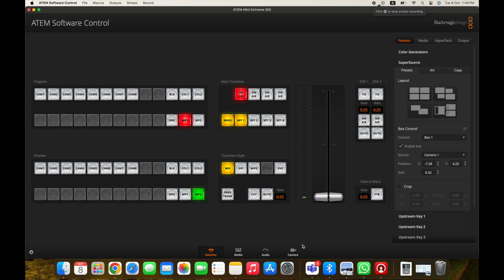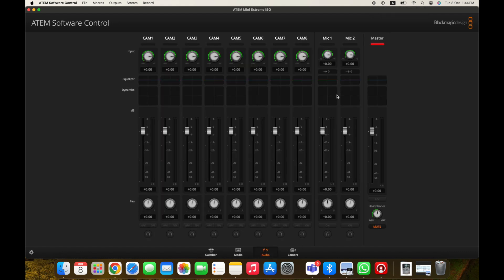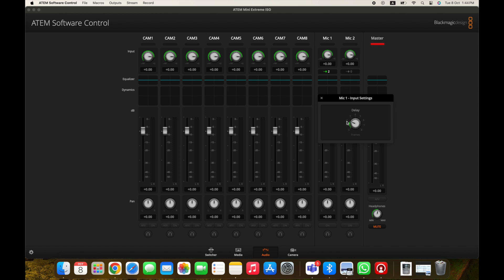How to solve livestream latency issue (video-audio lag) on the Atem Mini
In this video I show you how to fix latency issues during your livestream with the Atem Mini.

HELP ME GROW MY CHANNEL
1. Click the “Thumbs Up”  LIKE button
3. Leave a comment or Question so I know how I can help
4. Share the video with others